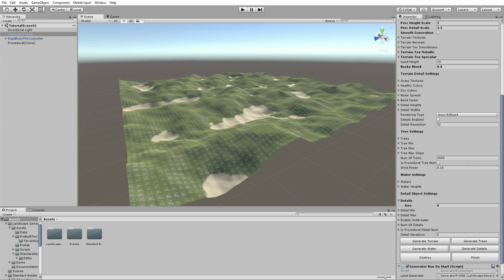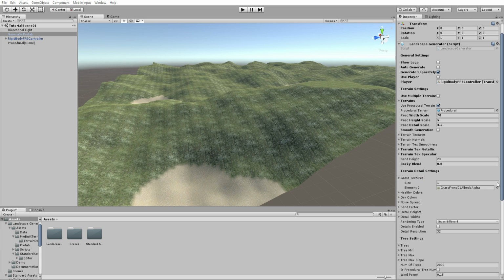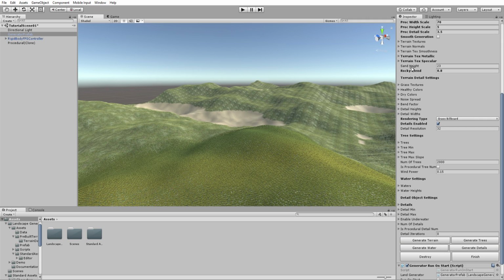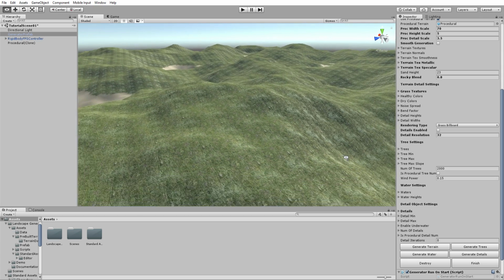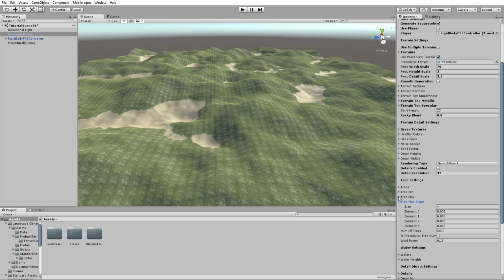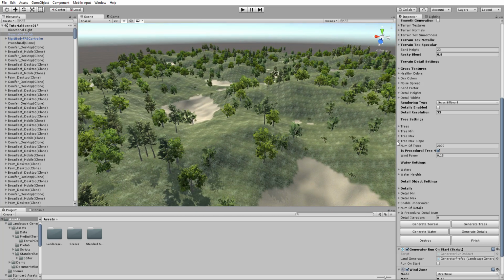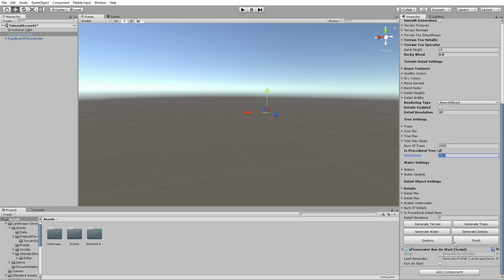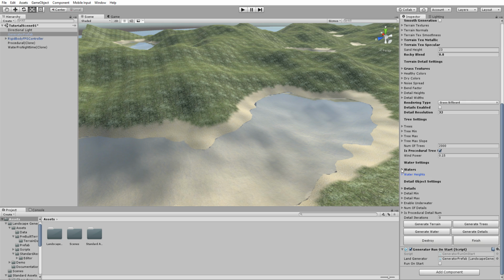Landscape Generator Tutorial Part 2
In this video, we see the second tutorial in the landscape generator tutorial series.